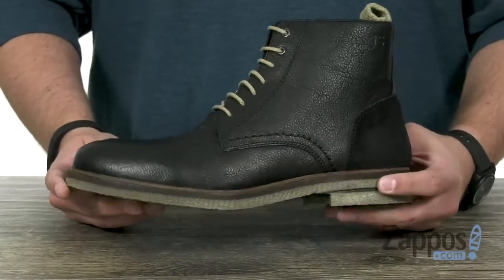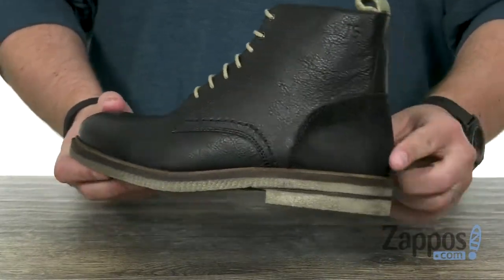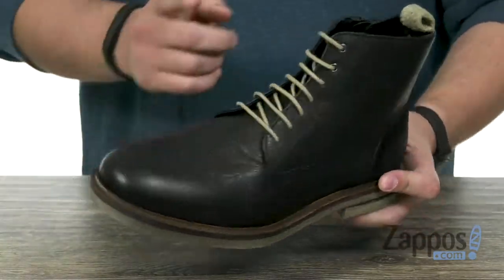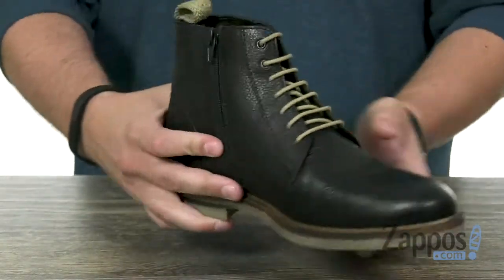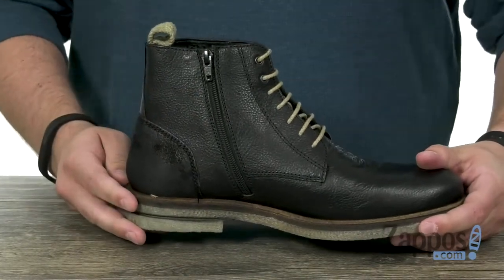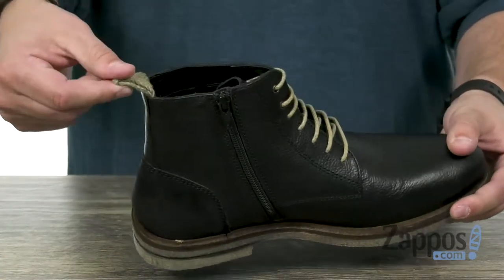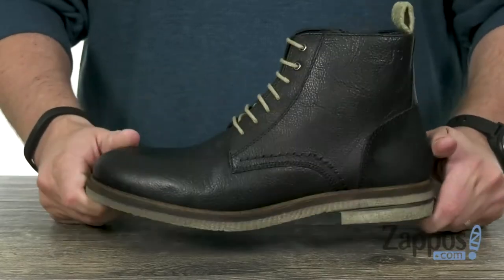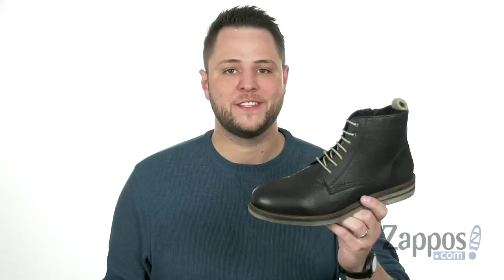Josef Seibel Stanley 01 SKU: 9097236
These handsome Josef Seibel&#174; Stanley 01 boots effortlessly elevate any ensemble.
Rich full-grain leather upper with suede heel panel.
Contrasting lace-up closure.
Side zip closure.
Round toe.
Heel tab.
Soft textile lining.
Non-removable textile insole.
Durable rubber sole.
Imported.

Product measurements were taken using size 45 (US Men's 11-11.5), width M. Please note that measurements may vary by size.